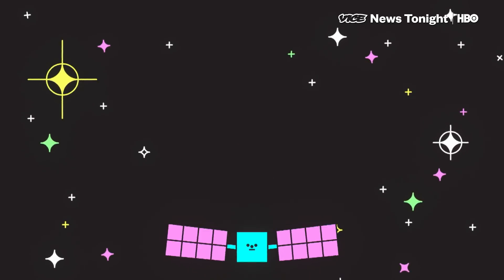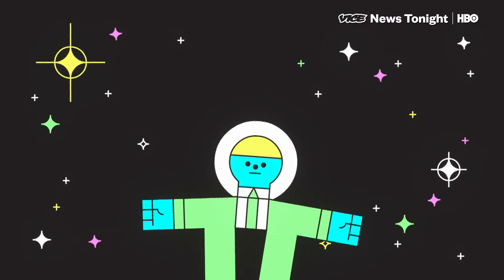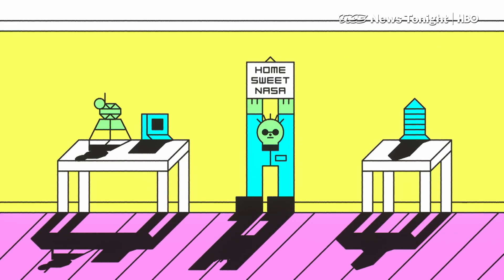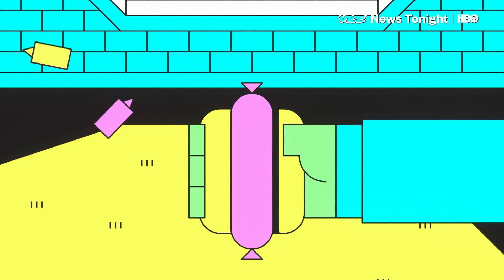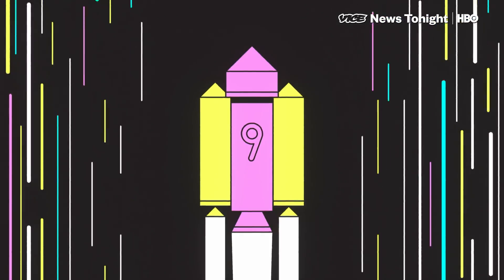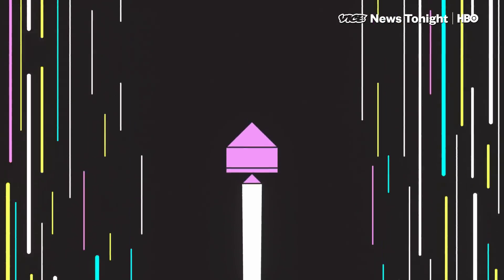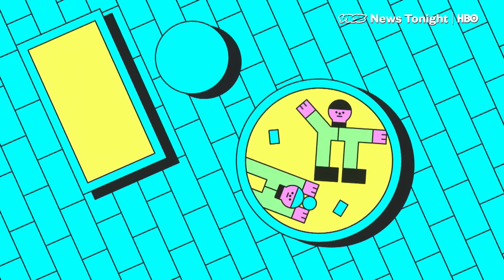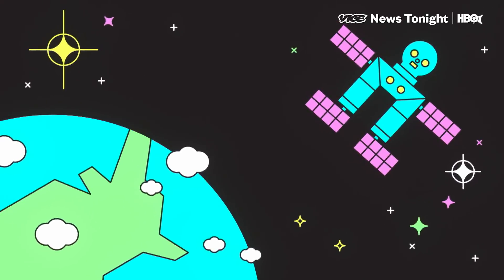Here’s How NASA Created America’s Private Space Industry (HBO)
When you think about who’s in charge of cutting-edge spaceflight in 2018, SpaceX is probably the first name that comes to mind. Maybe Orbital ATK; or Blue Origin, owned by Amazon CEO Jeff Bezos. What it might not be is NASA.

NASA was established by the federal government during the Cold War to project American prestige and beat the Soviets, all in the name of space science. But the agency’s image arguably peaked with Neil Armstrong’s steps on the moon; and since then its grandeur has lagged, having fallen victim to a series of failed space missions, deep funding cuts to research, and changing political will.

For over a decade, NASA has been steadily ceding exploration of the cosmos to for-profit companies. And now, each new SpaceX launch becomes a media sensation –— while NASA’s public profile is fading.

But actually, NASA had a lot to do with getting America’s private space industry off the ground in the first place.

VICE News spoke with Dennis Stone, one of the founding members of NASA’s commercial investment program, to hear the story behind the agency’s success in backing private spaceflight.